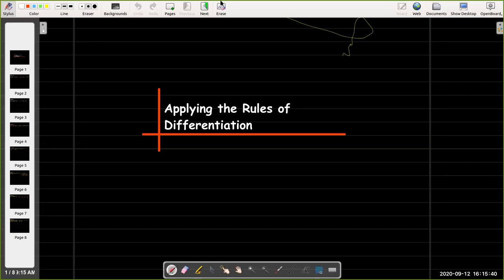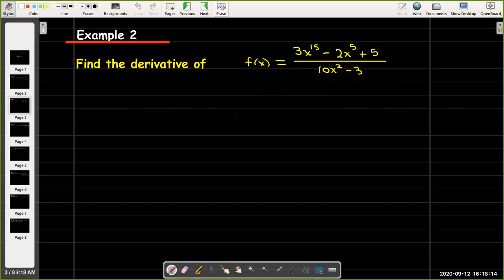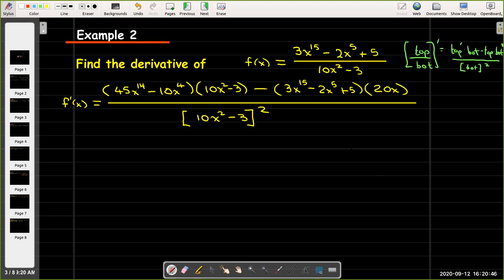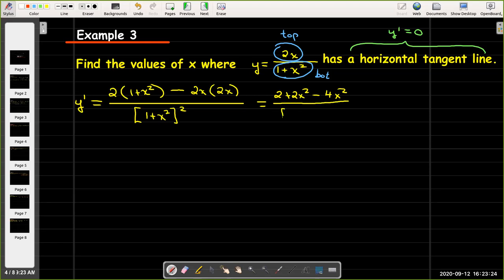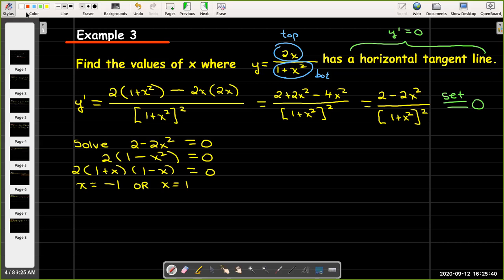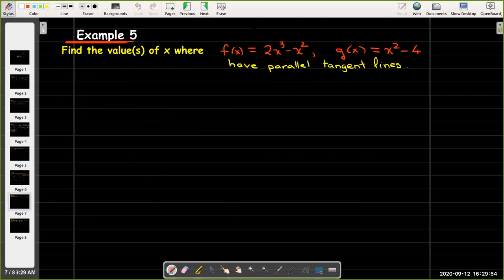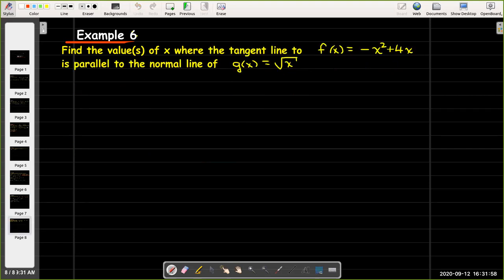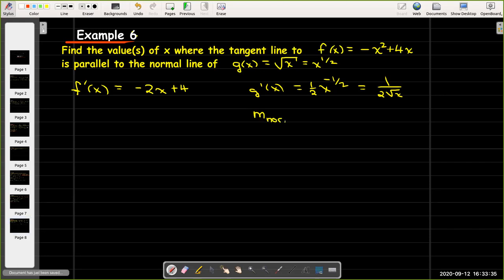Apply the Differentiation Formulas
We work out a few examples using the Power Rule, Product Rule, and Quotient Rule.  We introduce the idea of the "Normal Line" in some of the examples.